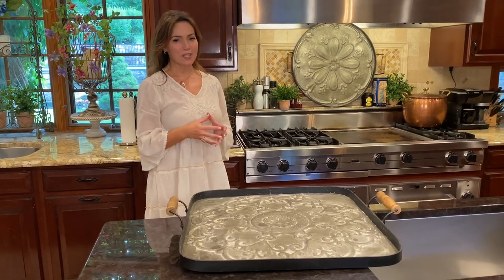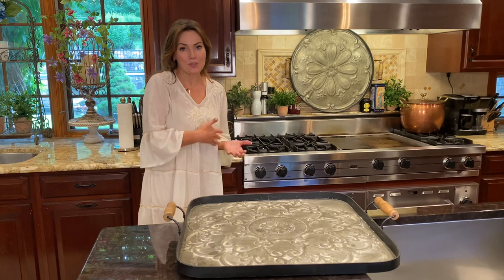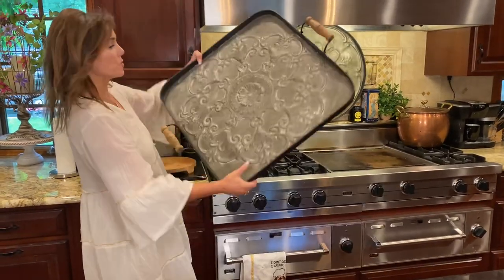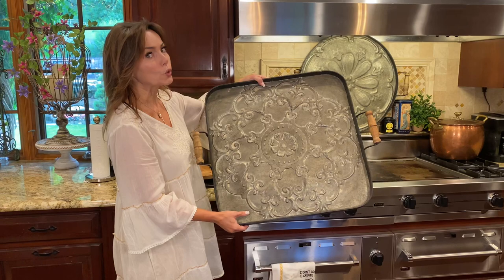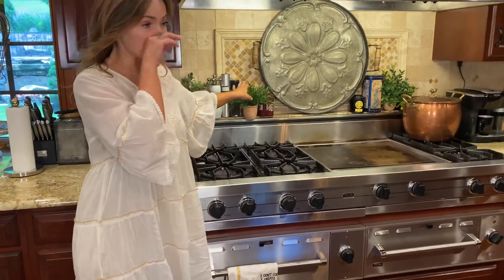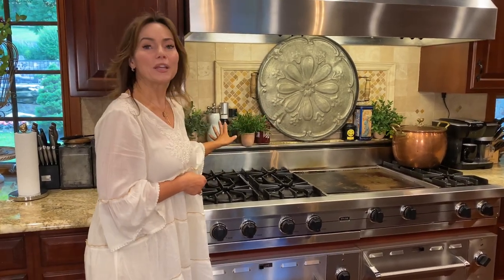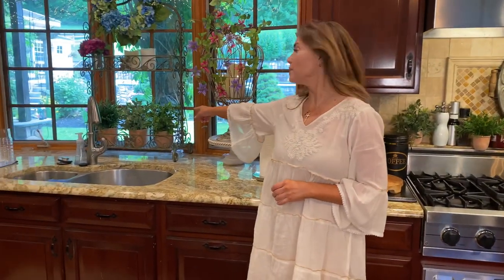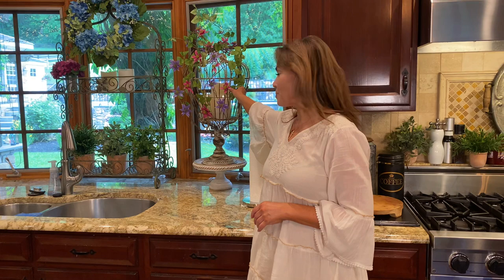Metal Trays & Herbs in Pots